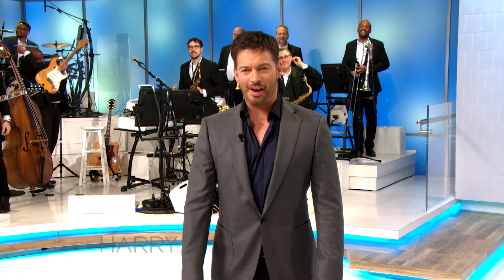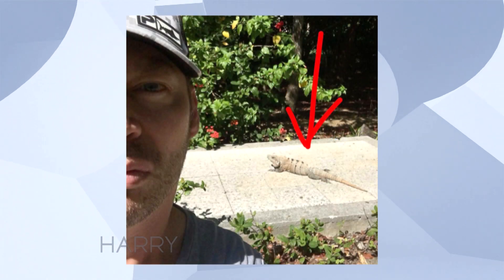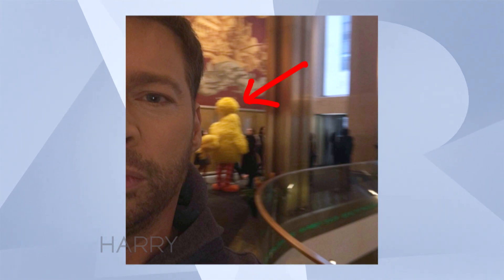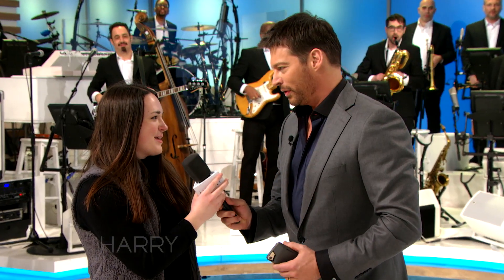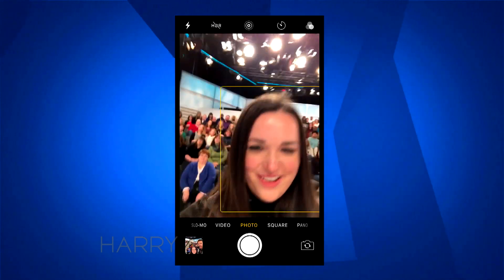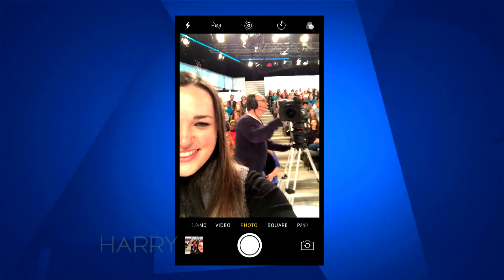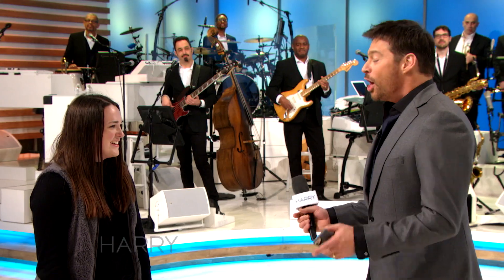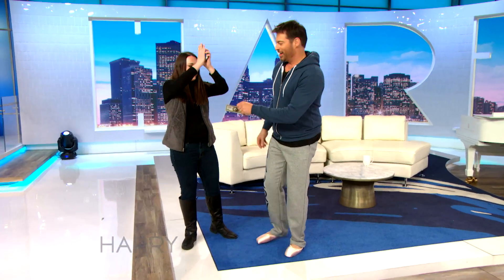Harry Connick Jr's Stalkie Challenge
Find out if one lucky audience member can snap a celebrity stalkie.